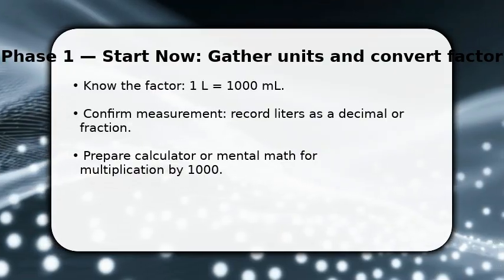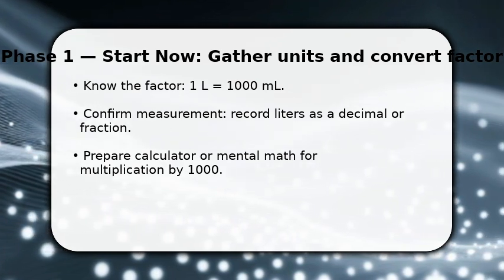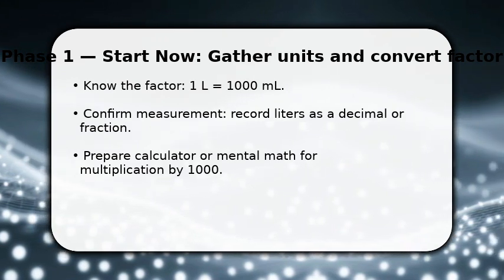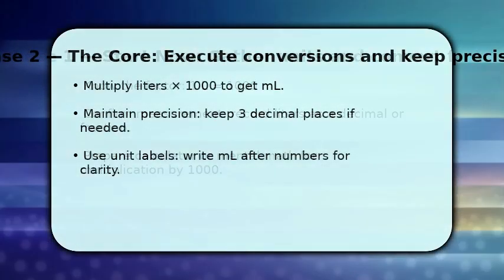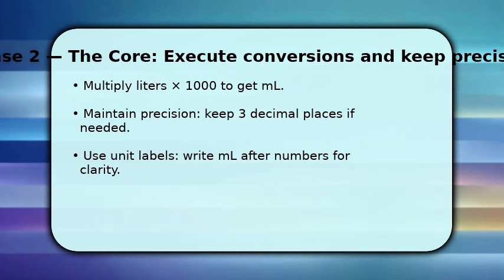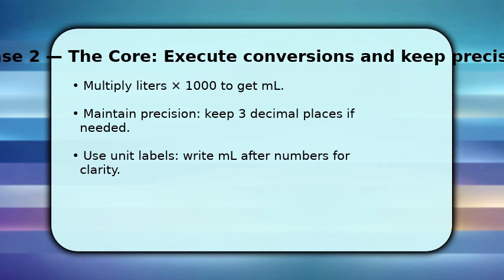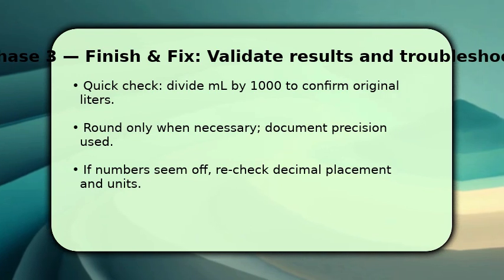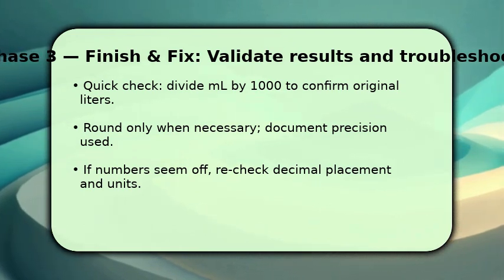How to Change L to Ml (updated)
How to Change L to Ml (updated) | 🔒 Surfshark VPN Deal — Stay private and secure. $1.99/mo + 3 Months Free ▸

Learn the conversion between liters (L) and milliliters (mL), essential for cooking, science experiments, and daily measurements. This quick guide simplifies understanding how to switch from L to mL with easy-to-follow steps.

convert liters to milliliters, liters to milliliters conversion, volume measurement conversions, cooking volume units,